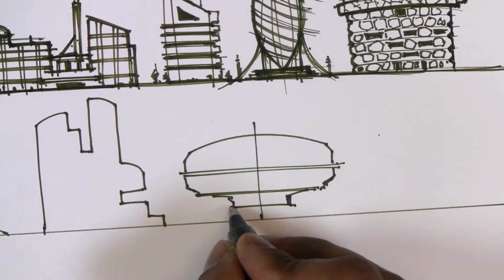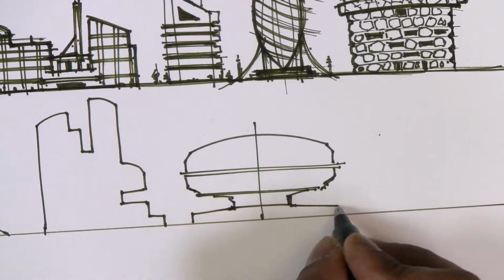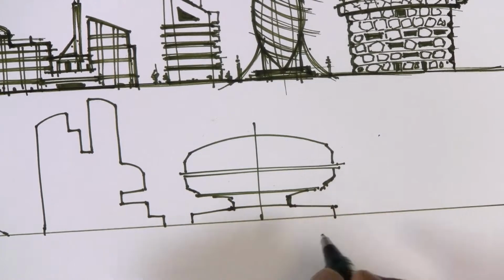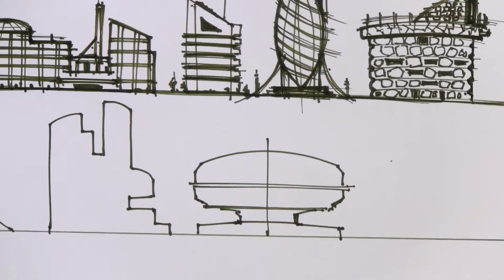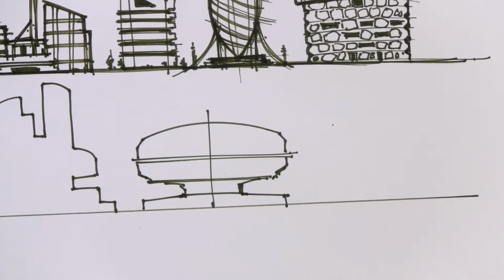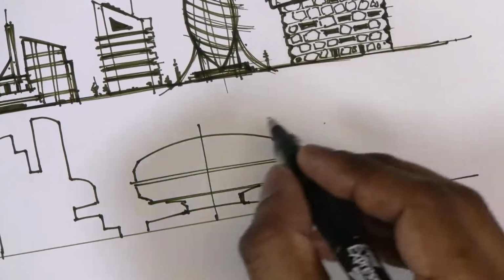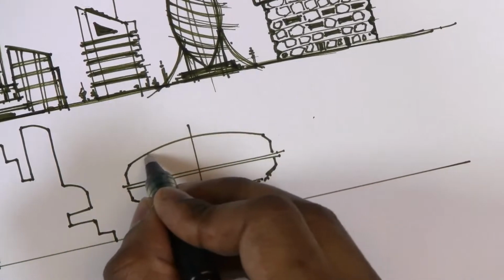CREATING DETAILS FROM 2D SHAPES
On this episode, I will discuss how to help your brain understand and comprehend details by applying details to simple 2D shapes